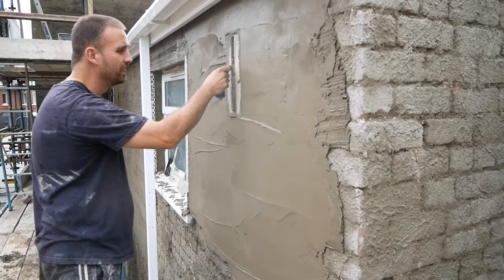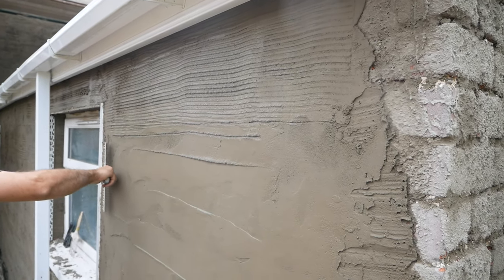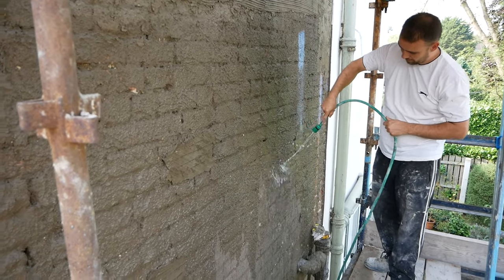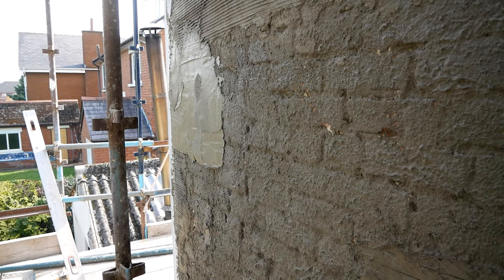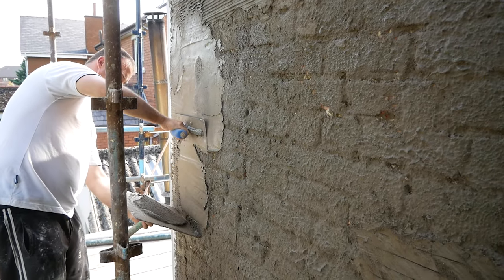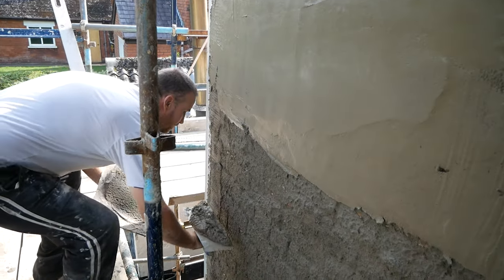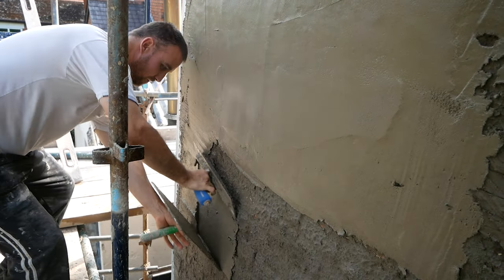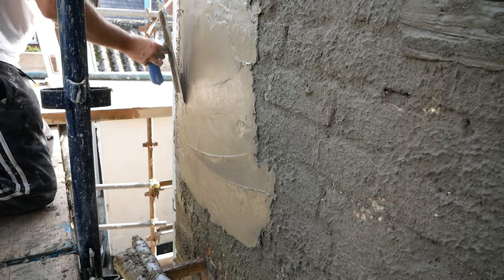How To Apply Scratch Coat Render Sand Cement Plaster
How I plaster outside exterior walls with sand and cement render this is our second coat the scratch coat that is keyed ready to receive the top coat. All the coats of render will be different ratios wo be sure to keep a keen ear as the ratios to the scud the scratch and the top float coat are given on every video of this rendering series. The 1st video will show removing how to remove the old render of the exterior brick walls of the house. the 2nd video will be all about that scud coat and preparation before we apply it with a dashing trowel also know as a hurling trowel. New the 3rd video will be all about the scratch coat this video that is and we will show and talk all about it and its ratios of mixes and controlling suction etc.. The last video the 4th video will be the money video all about the top coat the float coat the finish coat why us plasterers get paid to make it not only look great but be great and last as long as humanly possible to improve the house / home and keep it warm by keeping it dry sand and cement is one of the most widely used material in the construction industry for its versatile uses and how well of a job it dose for a long time.  Most traditional renders are applied in two coats; a base coat and a topcoat.  This job will be done with 3 render coats and eventually followed by an acrylic primer and an acrylic top coat aka thin coat render or silicone render.  I could talk all day about plastering render rendering with all the different types of finishes but will be best for you to watch this youtube video on the subject as i can show how i do it day in day out on my work life as a plasterer renderer.  Mac plastering macplastering